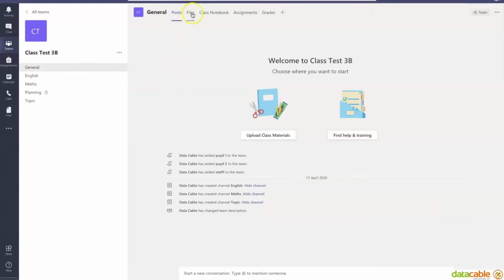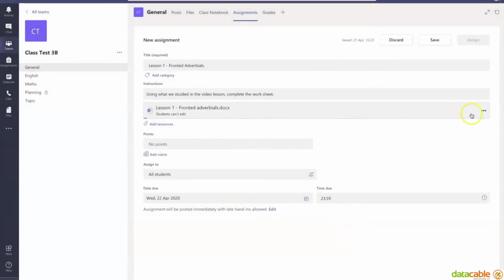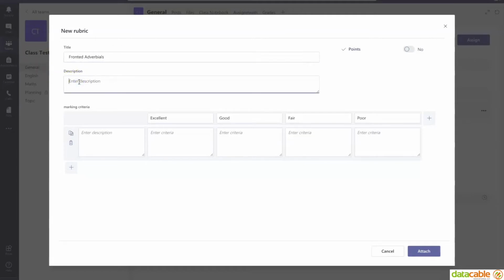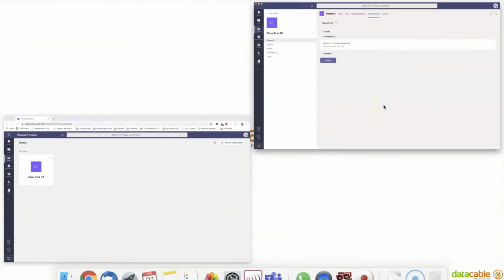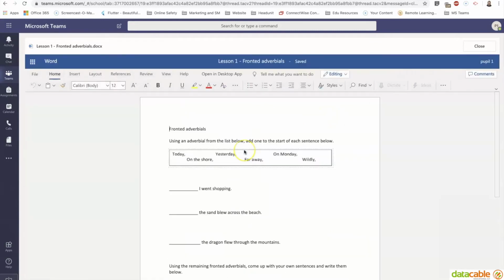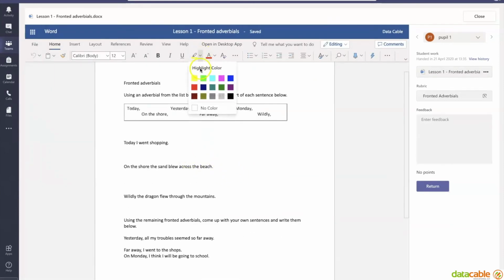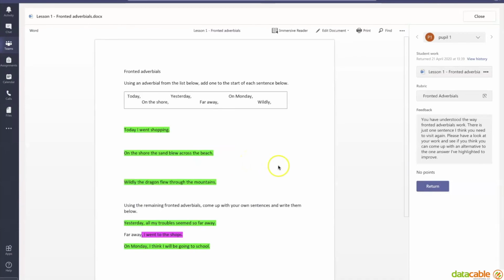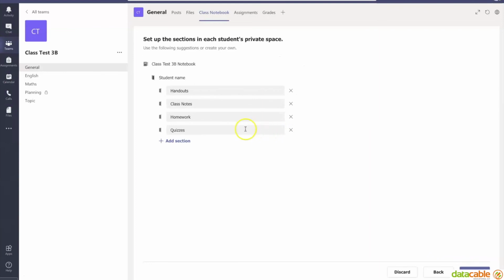Microsoft Teams 6: How to assign work to your pupils.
Welcome to the sixth video in the series for schools wanting to set up Microsoft Teams for remote learning.

In this episode, we look at how to set work for your class, what it looks like at the pupils end of Teams and how they can hand it in.